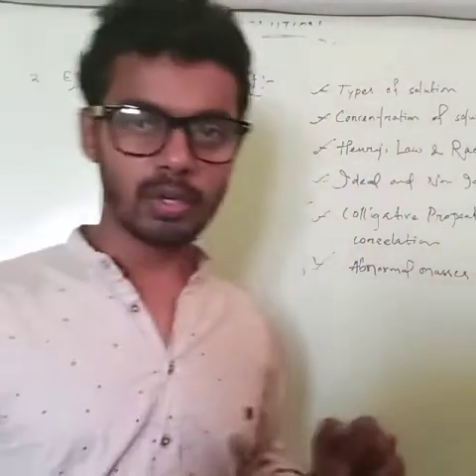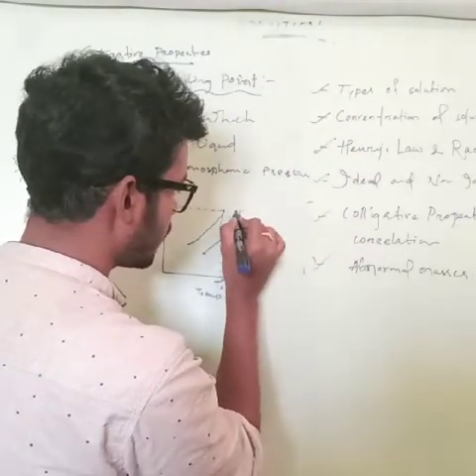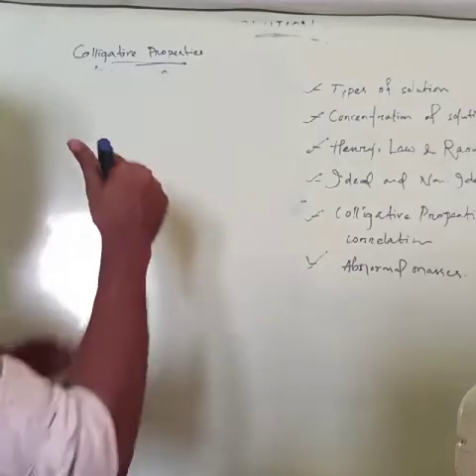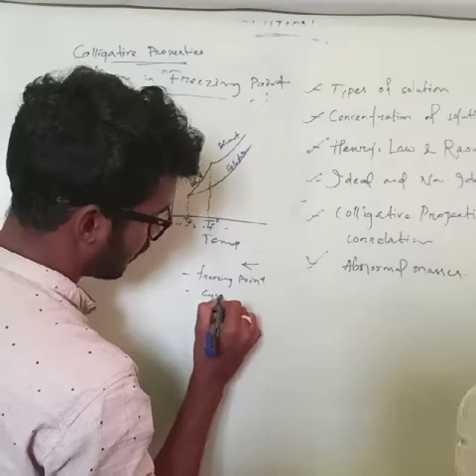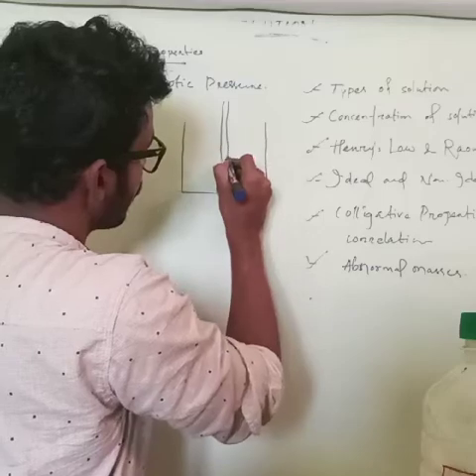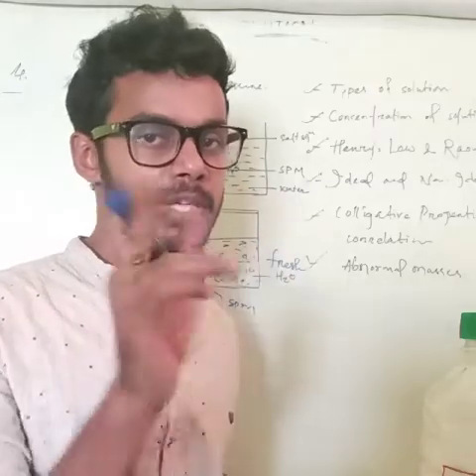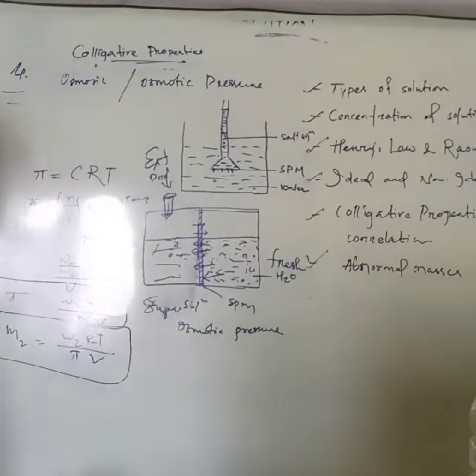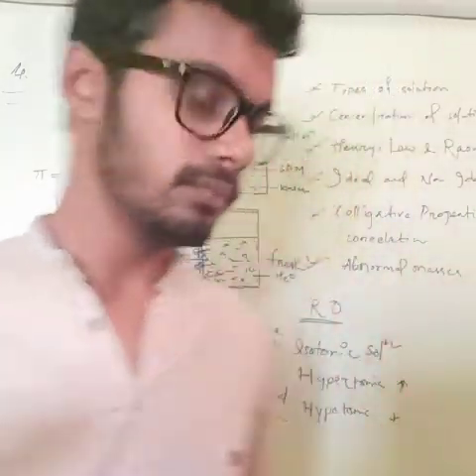Solution part 4 Colligative properties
Learn chemistry from home